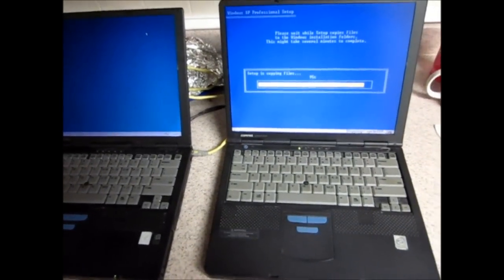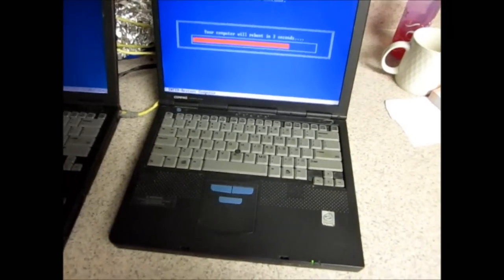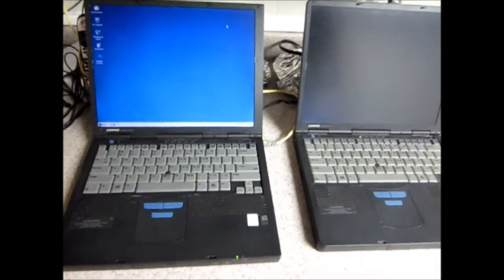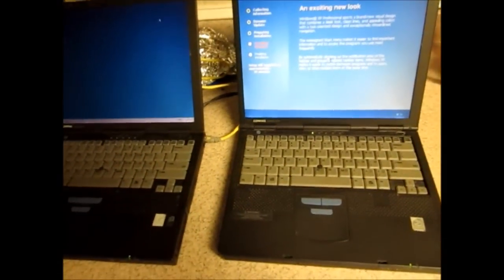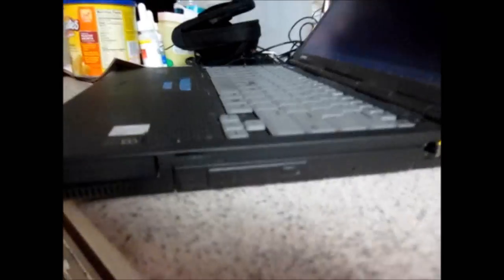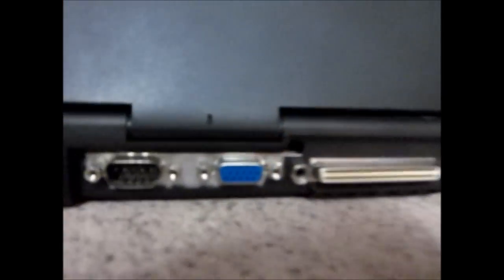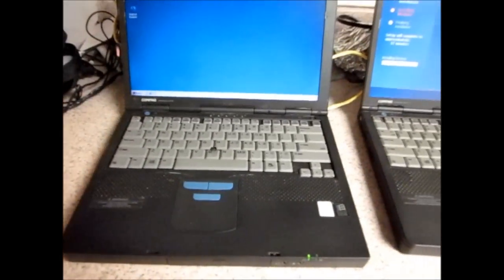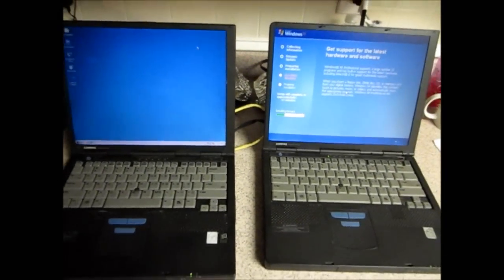Classic Laptops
2nd video of my new Classic Corner